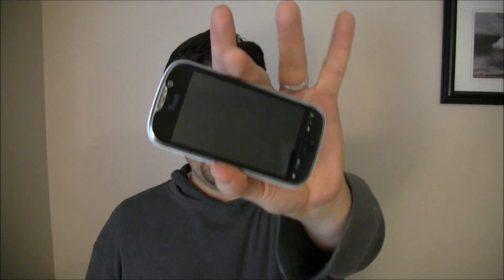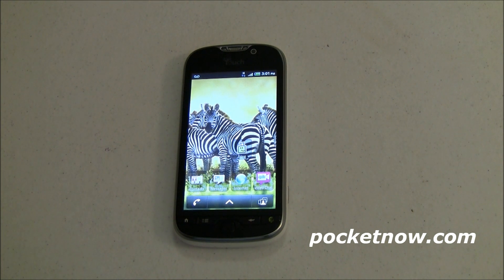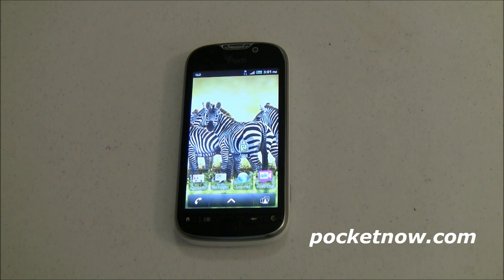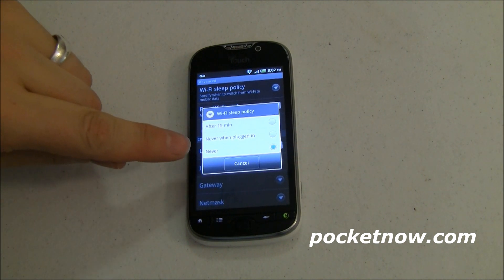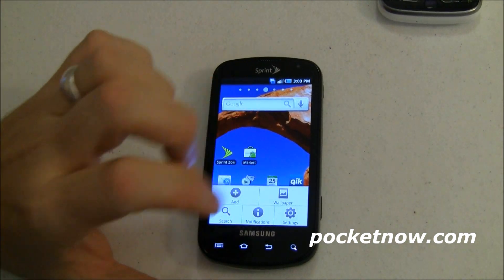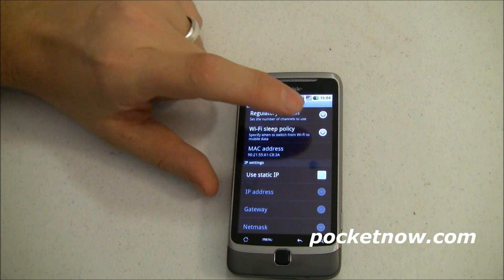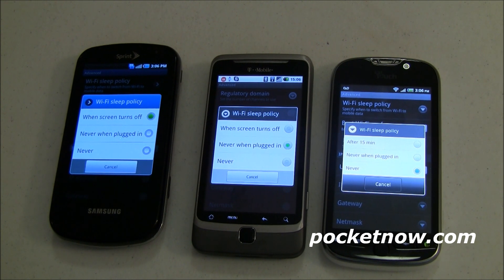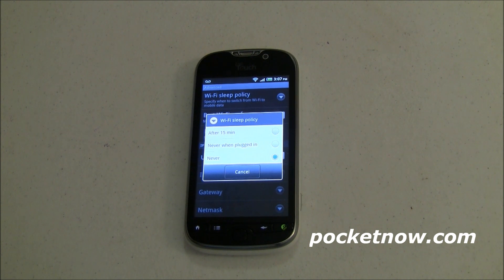Android Quick Tip Extend your Battery Life by Changing your Wi-Fi Sleep Policy | Pocketnow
Generally speaking, you don't need to leave your Wi-Fi turned on when your screen is turned off, and Android has a settings area where you can set your Wi-Fi sleep time accordingly. It's buried pretty deep in the settings, so some people may not even know it exists.

To make sure your Wi-Fi radio is set how you want it (to maximize battery life, or to maximize convenience), watch the video to see what you need to do.